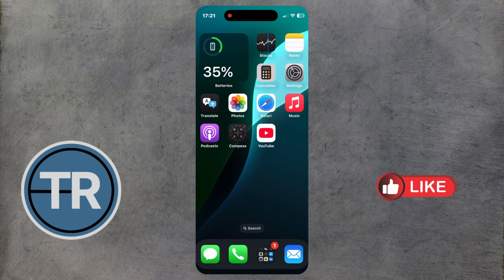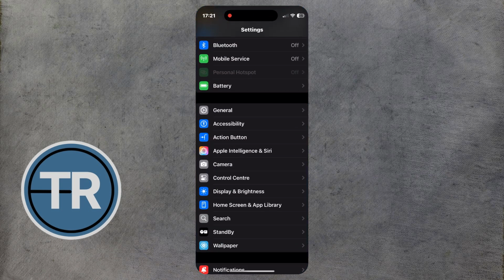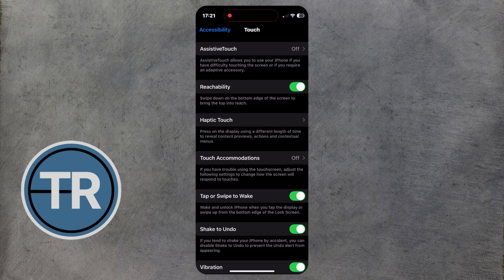How to use reachability on iPhone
How to easily reach the top of your iPhone Screen.